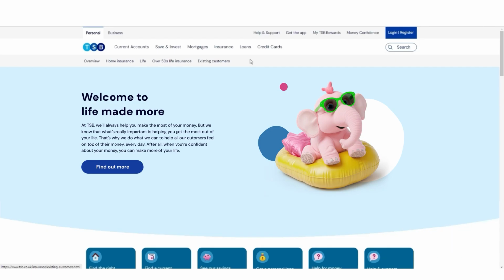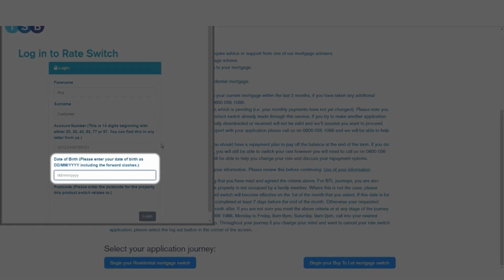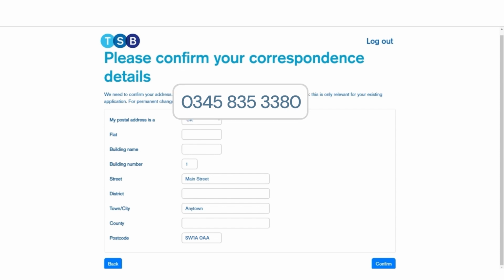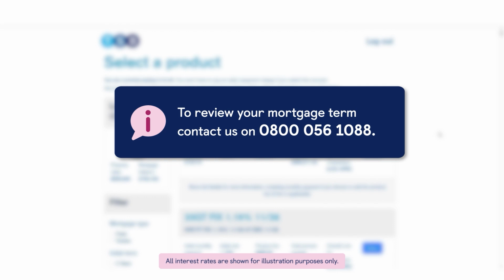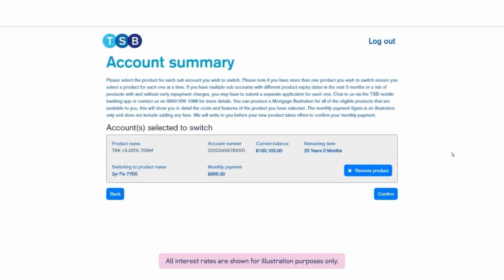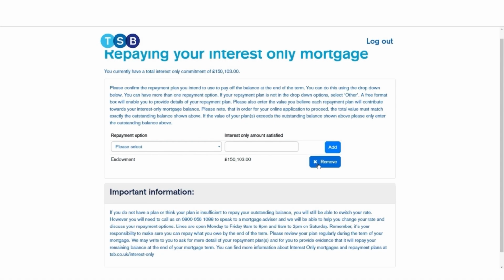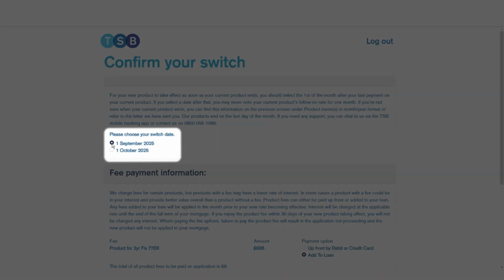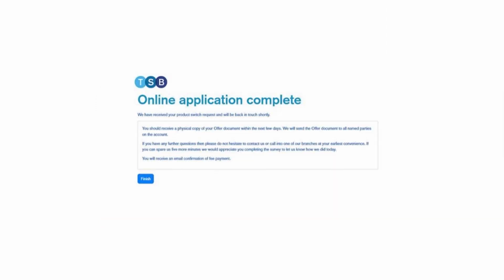Switching your mortgage rate online with TSB - a step by step guide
Is it time to switch your existing TSB residential fixed-rate, variable or tracker mortgage to a new deal? Just follow the simple steps in this video and in around 10 minutes, you should be all sorted.

Key Moments
Intro 00:00
Getting started/logging in 00:41
Check the mortgage details are correct 02:16
Selecting a mortgage deal to switch to 03:37
If you have an interest-only mortgage 05:50
Selecting start date and fee payment 07:03
Review the mortgage offer 08:02